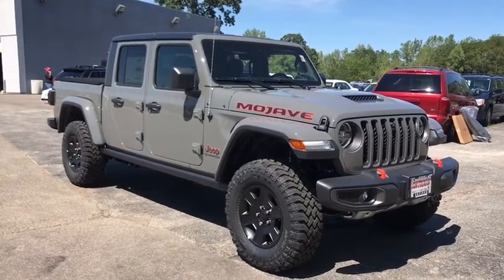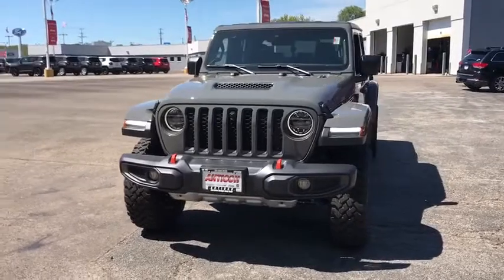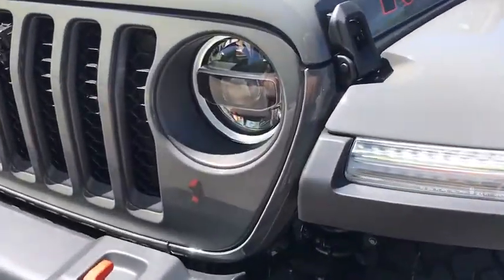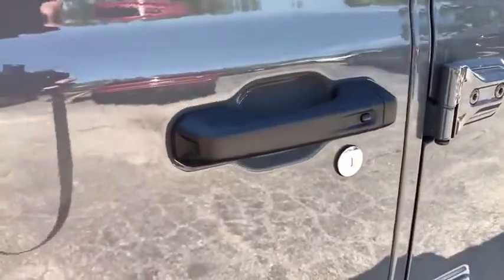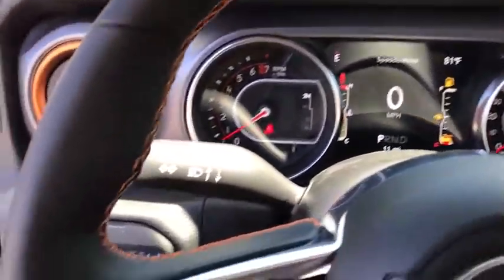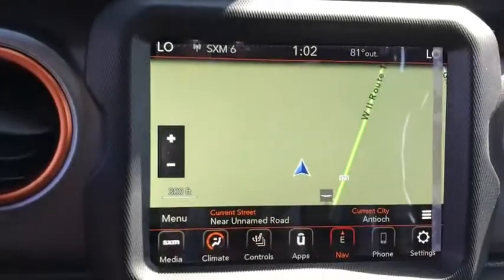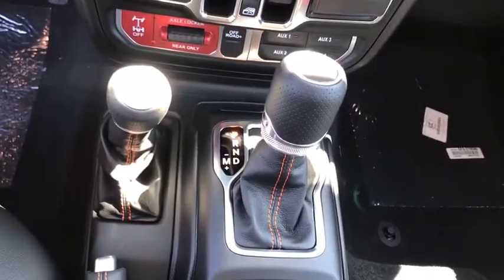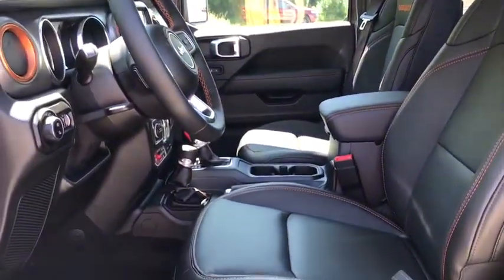2020 Jeep Gladiator Antioch, Gurnee, McHenry, Fox Lake, IL Kenosha WI 200567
Sting-Gray Clearcoat New 2020 Jeep Gladiator available in Antioch, Illinois at Antioch Chrysler Dodge. Servicing the Gurnee, McHenry, Fox Lake, IL Kenosha WI area.   Used

Recent Arrival! Priced below KBB Fair Purchase Price! 2020 Jeep Gladiator MojaveWe make it easy !!! We are excited to offer you great quality vehicle at a competitive and affordable price. We offer new, used and cerified Chrysler, Dodge, Jeep and RAM vehicles. Come visit Wrangler headquarters! We also carry an extensive selection of used cars, trucks and SUVs by other manufacturers. Our experienced and certified sales staff can point you in the right direction based on your individual vehicle needs. We also offer competitive financing, top tier service and a fully stocked inventory of Chrysler, Dodge and Jeep automotive parts.Awards:* 2020 KBB.com 10 Favorite New-for-2020 CarsHere at Antioch Chrysler Dodge Jeep, our motto is  Nobody sells vehicles for less and we stand by that.
SAFETY GROUP  -inc: ParkSense Rear Park Assist System  Blind Spot & Cross Path Detection,BLUETOOTH WIRELESS SPEAKER,QUICK ORDER PACKAGE 24D  -inc: Engine: 3.6L V6 24V VVT UPG I w/ESS  Transmission: 8-Speed Automatic (850RE),AUXILIARY SWITCH GROUP  -inc: 700 Amp Maintenance Free Battery  240 Amp Alternator  Auxiliary Switches,ALL-WEATHER SLUSH MATS,WHEELS: 17 X 7.5 LOW GLOSS BLACK ALUMINUM  (STD),MANUFACTURER'S STATEMENT OF ORIGIN,BODY COLOR FENDER FLARES (2-PIECE),ROLL-UP TONNEAU COVER,COLD WEATHER GROUP  -inc: Heated Steering Wheel  Heated Front Seats,RADIO: UCONNECT 4C NAV W/8.4 DISPLAY,STING-GRAY CLEARCOAT,LED LIGHTING GROUP  -inc: Daytime Running Lamps LED Accents  LED Park Turn Lamps  Front LED Fog Lamps  LED Reflector Headlamps  LED Taillamps,SPRAY IN BEDLINER,TRAILER TOW PACKAGE  -inc: Trailer Hitch Zoom  Class IV Hitch Receiver  Heavy Duty Engine Cooling  240 Amp Alternator,BLACK 3-PIECE HARD TOP  -inc: Freedom Panel Storage Bag  Rear Window Defroster  Rear Sliding Window  No Soft Top,REMOTE PROXIMITY KEYLESS ENTRY,ENGINE: 3.6L V6 24V VVT UPG I W/ESS  (STD),INTEGRATED OFF-ROAD CAMERA,BLACK  LEATHER TRIMMED BUCKET SEATS  -inc: Full Length Floor Console Premium Armrest  Leather Wrapped Park Brake Handle  Leather Wrapped Shift Knob  Premium Door Trim Panel  Rear Armrest w/Cupholder Seat,TRANSMISSION: 8-SPEED AUTOMATIC (850RE)  -inc: Tip Start  Transmission Skid Plate  Selec-Speed Control,REMOTE START SYSTEM,MOPAR GRAB HANDLE KIT,TIRES: LT285/70R17C BSW M/T,ALPINE PREMIUM AUDIO SYSTEM,8.4 RADIO & PREMIUM AUDIO GROUP  -inc: Emergency/Assistance Call  SiriusXM Traffic Plus  Alpine Premium Audio System  HD Radio  Radio: Uconnect 4C Nav w/8.4 Display  Rear View Auto Dim Mirror  For Details  Visit DriveUconnect.com  1-Year SiriusXM Guardian Trial  5-Year SiriusXM Travel Link Service  5-Year SiriusXM Traffic Service  SiriusXM Travel Link,ADVANCED SAFETY GROUP  -inc: Advanced Brake Assist  Full Speed Forward Collision Warning Plus,Four Wheel Drive,Locking/Limited Slip Differential,Tow Hitch,Power Steering,ABS,4-Wheel Disc Brakes,Brake Assist,Locking/Limited Slip Differential,Brake Actuated Limited Slip Differential,Tires - Front All-Terrain,Tires - Rear All-Terrain,Aluminum Wheels,Conventional Spare Tire,Tow Hooks,Tow Hooks,Heated Mirrors,Power Mirror(s),Privacy Glass,Intermittent Wipers,Variable Speed Intermittent Wipers,Rollover Protection Bars,Convertible Soft Top,Power Door Locks,Daytime Running Lights,Automatic Headlights,Fog Lamps,AM/FM Stereo,Satellite Radio,Bluetooth Connection,Requires Subscription,MP3 Player,Steering Wheel Audio Controls,Auxiliary Audio Input,Driver Adjustable Lumbar,Driver Adjustable Lumbar,Pass-Through Rear Seat,Rear Bench Seat,Adjustable Steering Wheel,Trip Computer,Power Windows,Leather Steering Wheel,Keyless Start,Keyless Entry,Power Door Locks,Universal Garage Door Opener,Cruise Control,Climate Control,Multi-Zone A/C,A/C,Bucket Seats,Driver Vanity Mirror,Passenger Vanity Mirror,Driver Illuminated Vanity Mirror,Passenger Illuminated Visor Mirror,Floor Mats,Smart Device Integration,Power Windows,Power Door Locks,Trip Computer,Security System,Engine Immobilizer,Traction Control,Stability Control,Traction Control,Front Side Air Bag,Tire Pressure Monitor,Driver Air Bag,Passenger Air Bag,Passenger Air Bag Sensor,Child Safety Locks,Back-Up Camera